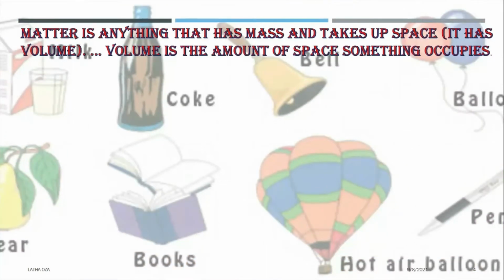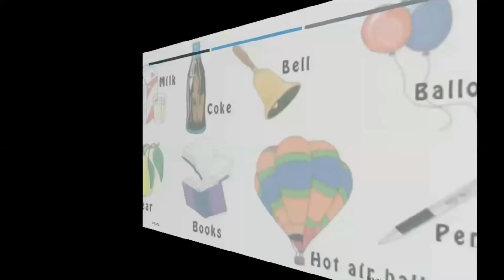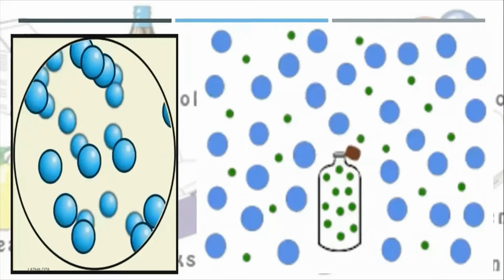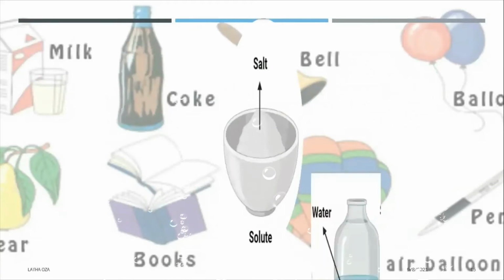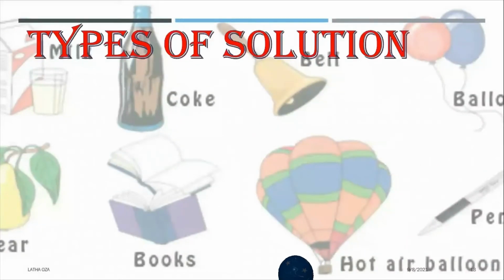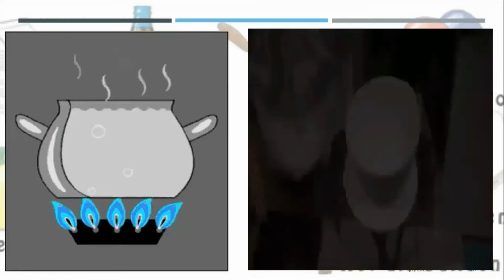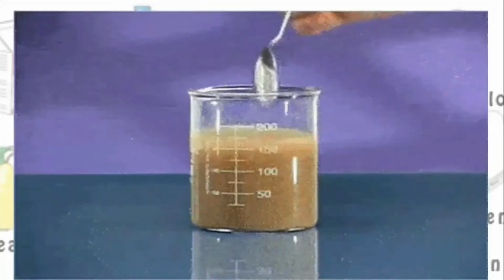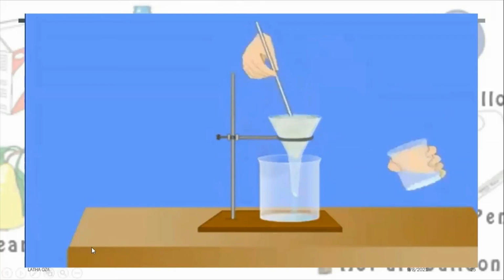Solids, Liquids and Gases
Easy to understand the concepts